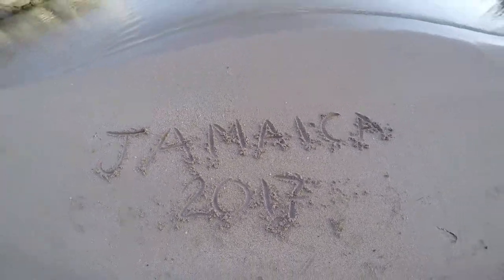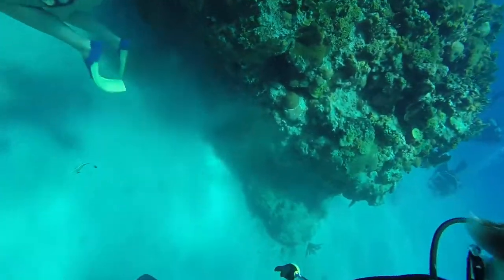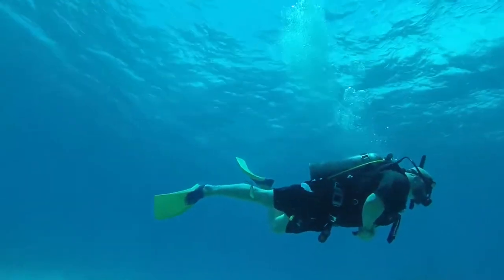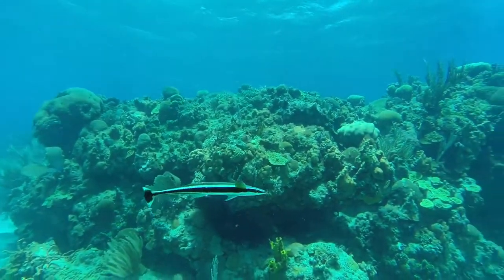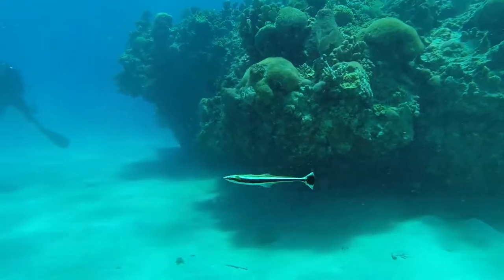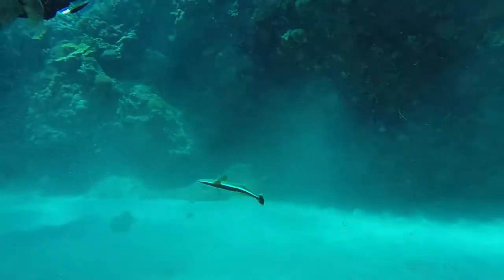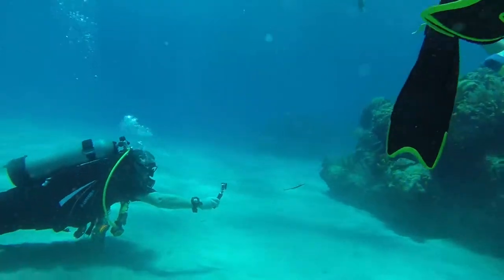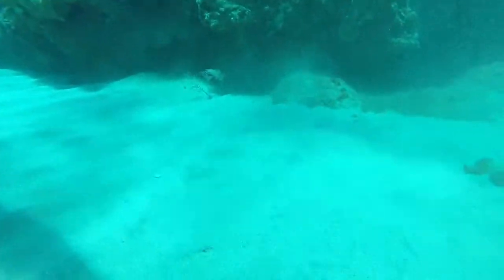Crazy Remora Jamaica Paradise Cove Summer 2017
ATTACK of the Remora! I had never seen a remora in person but I have seen them in a lot of videos of sharks and sea turtles with them swimming underneath or attached to them. Pretty crazy how this little guy wouldn't give up trying to attach to divers with bare skin exposed.